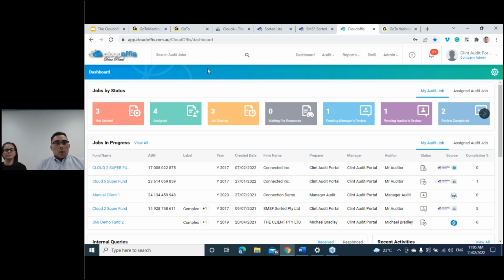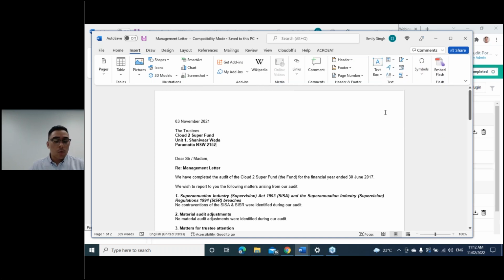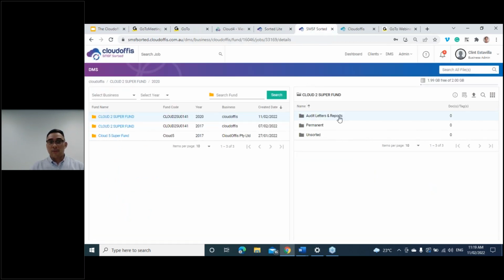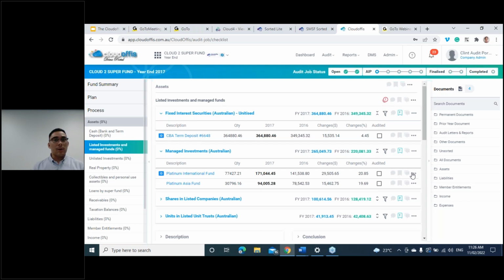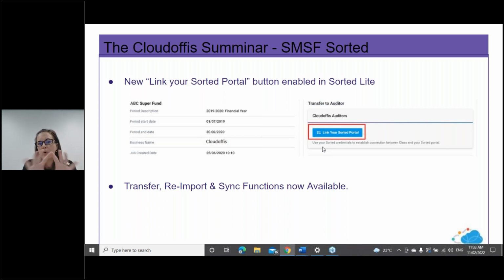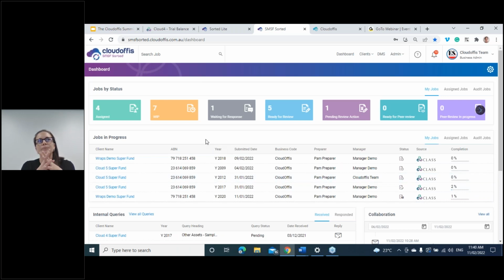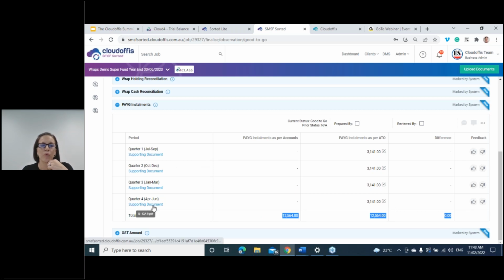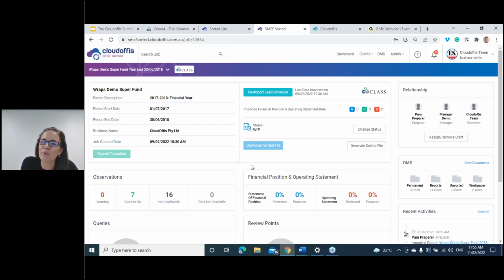Cloudoffis Summer Session Release Webinar aka Summinar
The 2022 Cloudoffis Summinar is an exclusive viewing of red-hot, SMSF industry-first automation advancements from Cloudoffis.

First 30min — Auditors - SMSF Auditomation Update
Last 30min — Accountants - SMSF Sorted Update

We’re on 🔥 with these New Features & Functionality:

✅ Complimentary Sorted Portal to easily import BGL and SuperMate clients
✅ Automatic Integration for Class clients
✅ New Data-Sync integration to instantly update bookmarks and account information
✅ Added Enhancements — AI available for all Sorted users, updated dashboards, email templates, checklists, messages, file generation and Word document access, and more!
✅ Only of its kind in SMSF — Exclusive integration to Class, BGL Simple Fund 360 Workpaper modules, SuperMate; and seamless use with Excel, Word, DocuSign and InfoTrack.

Sizzling new developments designed to create the most integrated, automated and standardised SMSF capabilities—providing more efficiency than ever seen before.